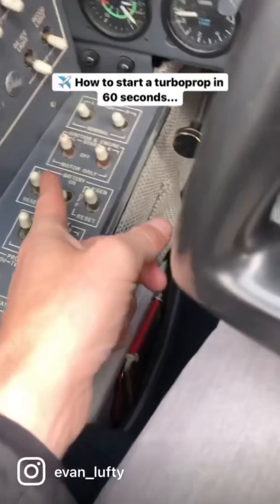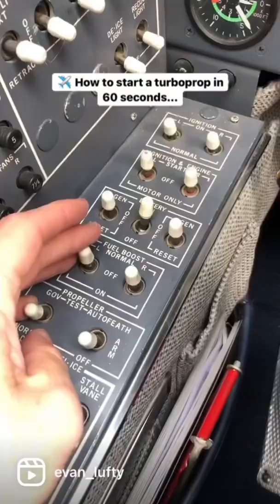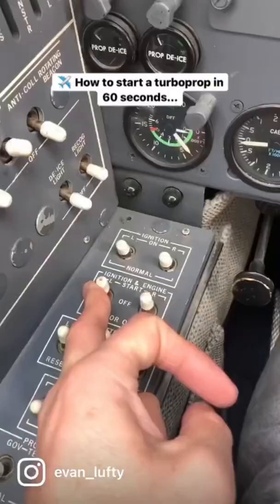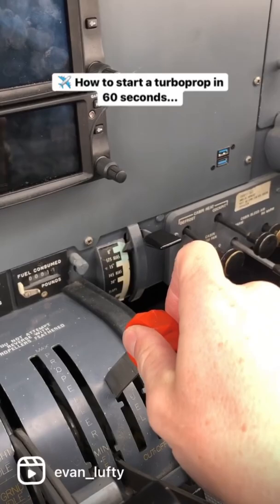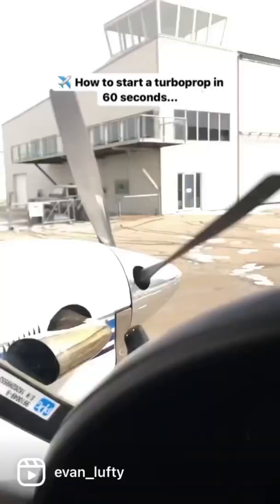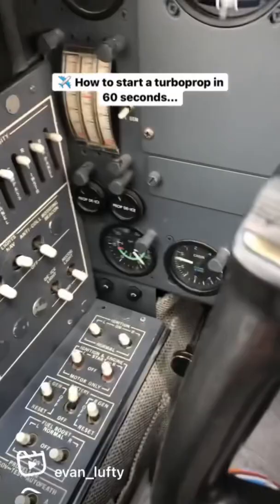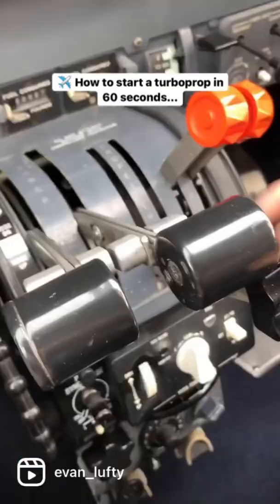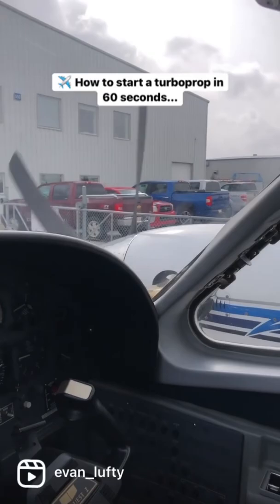🔥How to start a Turboprop in 60 seconds!! | Aviation Pilot Vlog